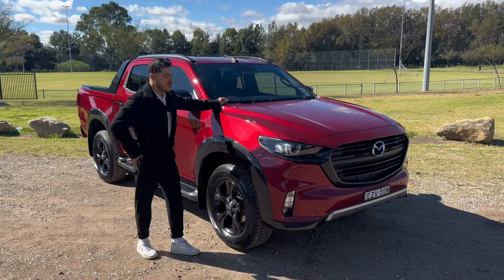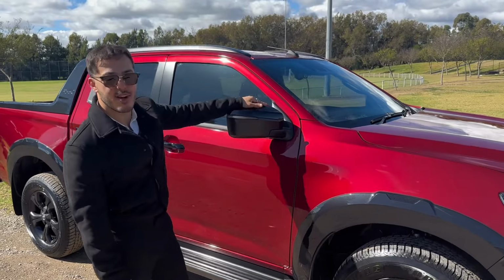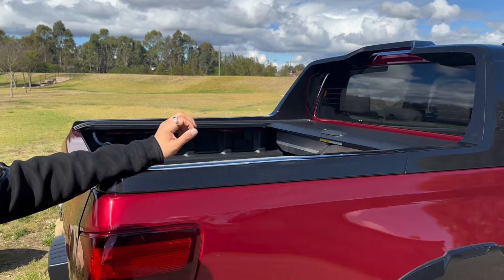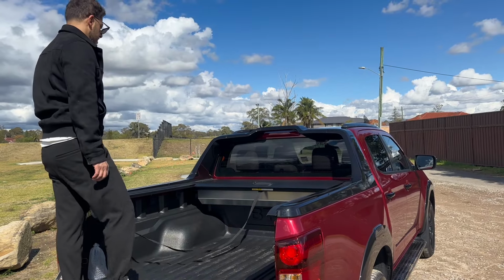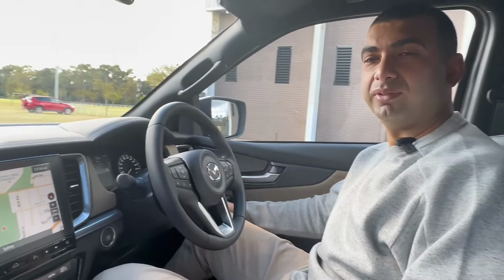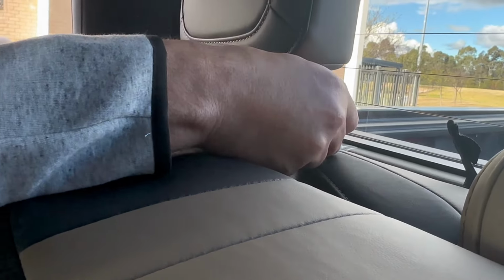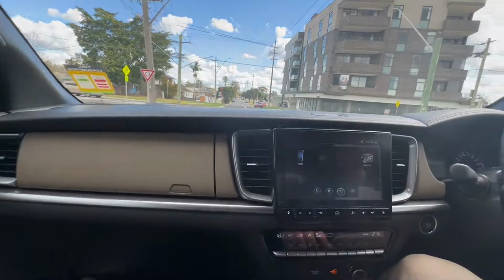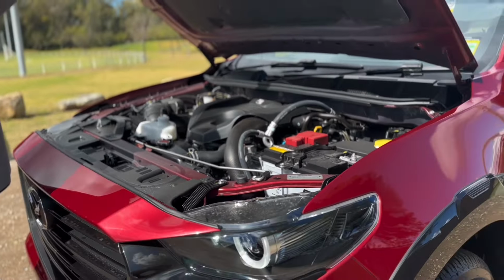Mazda's Latest Beast: 2023 BT-50 SP - Full Review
Get ready to experience the power and style of the 2023 Mazda BT-50 SP. Let's dive into its features and capabilities that make it a standout in the pickup truck world.

Join us as we take you on a tour of the BT-50 SP's sleek exterior, where design meets functionality. From its bold front grille to its rugged stance, this pickup truck exudes confidence and capability.

Step inside the refined interior, where comfort and technology converge. We'll introduce you to the premium materials and advanced infotainment system that make every ride a pleasure.